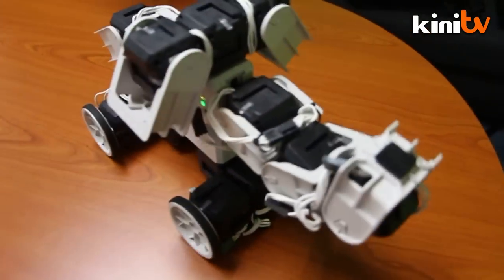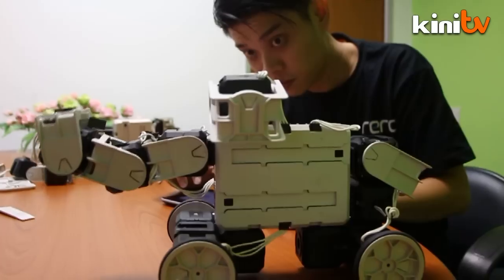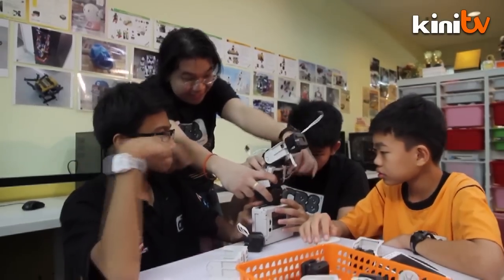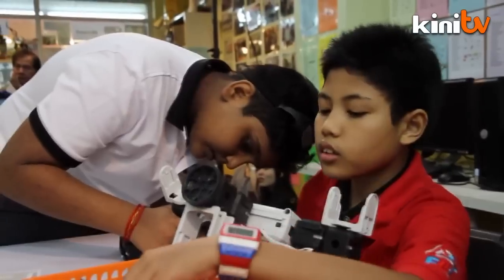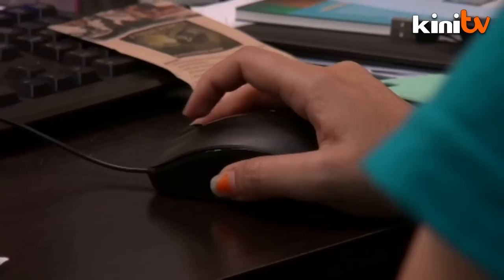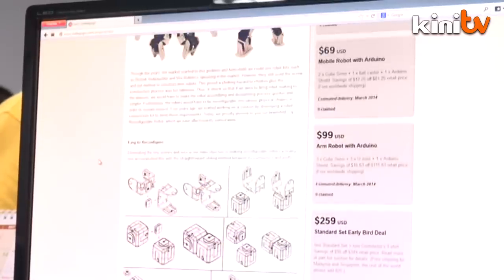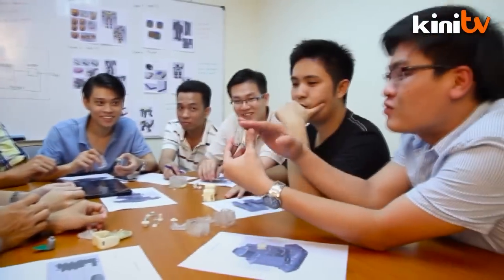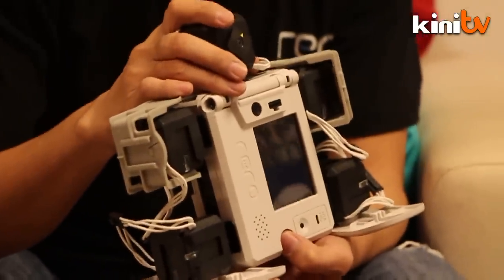Rero Robot: Building Robots without fastening a single screw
Building Robots could be fun if you leave out the step-by-step manual and, instead use your creativity to build whatever you want.

With this idea in mind, a Malaysian company has come up with the Rero- Reconfigurable Robot that provides freedom to combine parts to make anything- from puppies to elephants.

Reporter: Chahana Sigdel
Camera/Editing: Tan Jiun Wuu